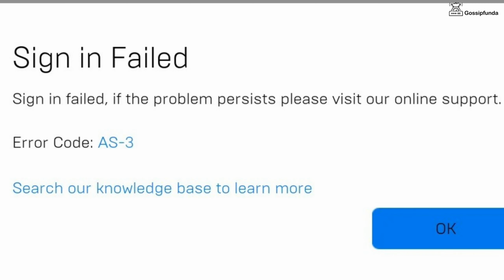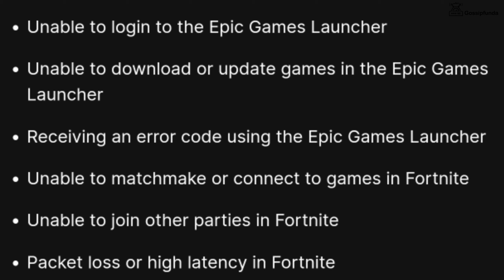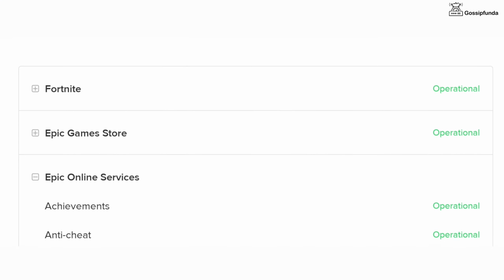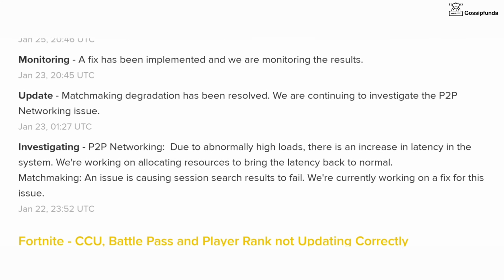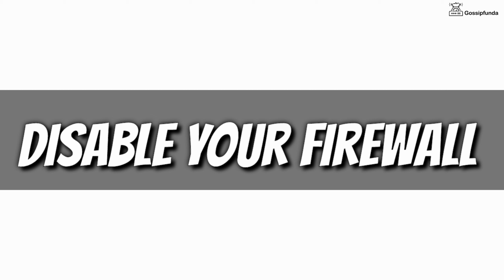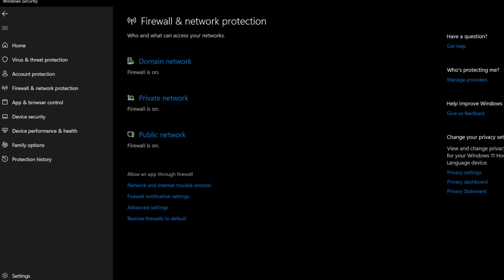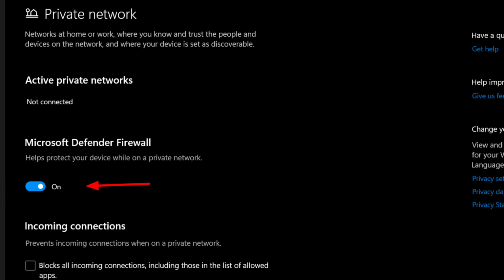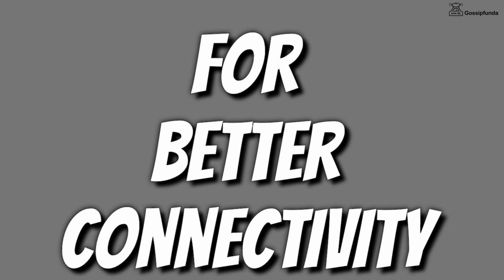Epic Games Error code AS-3 - How to fix?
Epic games error code AS-3
This video includes:
Epic Games AS-3 error
AS-3 error code solution
Fix Epic Games error AS-3
AS-3 error troubleshooting
Resolving AS-3 error Epic Games
AS-3 error code guide
Epic Games login AS-3 fixA

1. Link to the short in question
2. Link to your YouTube channel (for ownership verification)